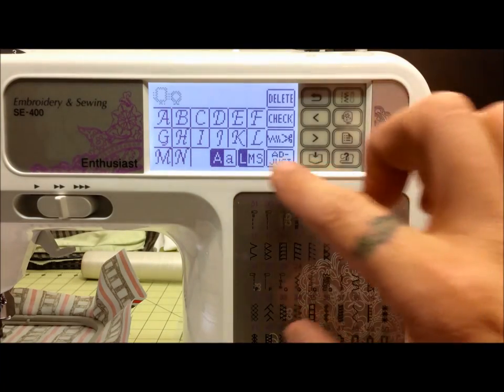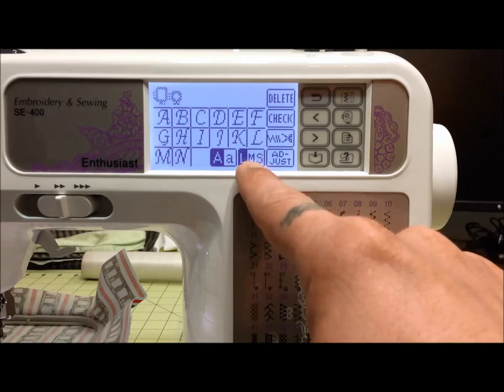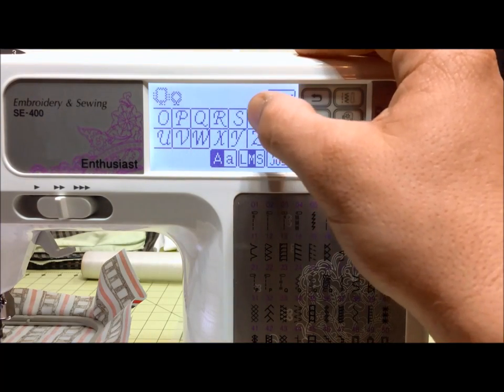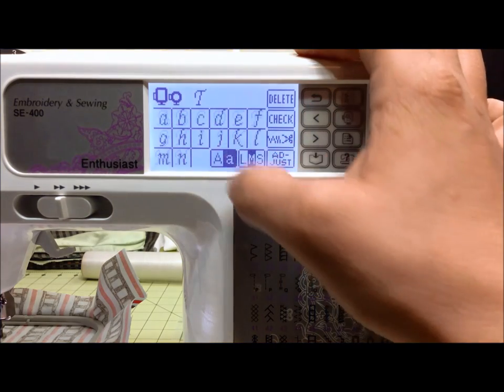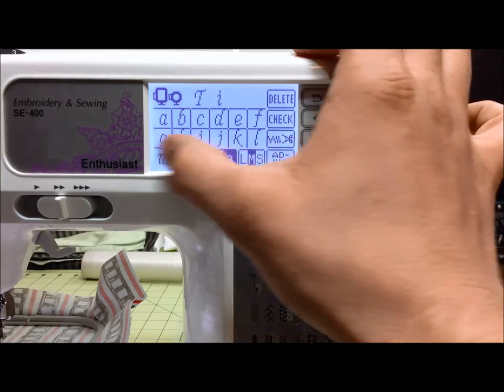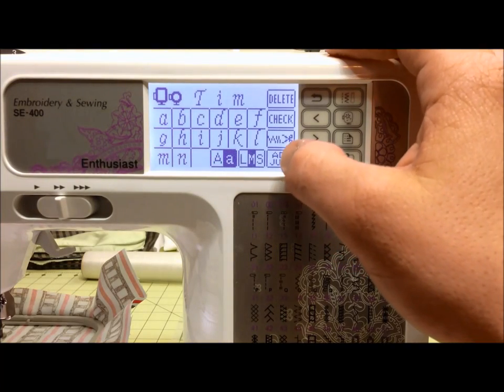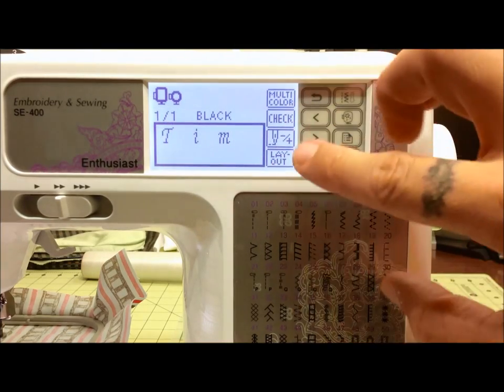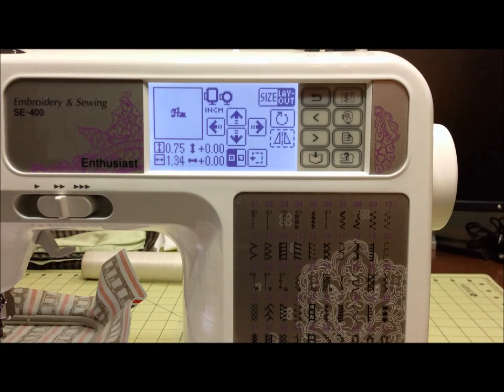How To Embroider Words / Names and Move the Carriage Using the Brother SE 400 (Tutorial)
Burley Sew is all about home sewing and embroidery machine videos! Learn beginning and advanced stitching and sewing techniques, sewing and embroidery tutorials, do it yourself (DIY) projects, sewing how-to's, embroidery file digitizing and design along with many other projects. New videos are released weekly on Friday. So check back every week for new content! If you want to learn how to sew, use your machine better or even digitize a cool image so you can embroider it, Burley Sew is the channel!

This videos shows how to adjust and embroider words using the Brother SE 400. The video takes a look at using the pre programmed character patterns and also how to move the embroidery carriage  using the touch controls.